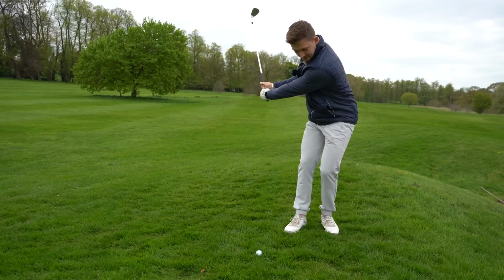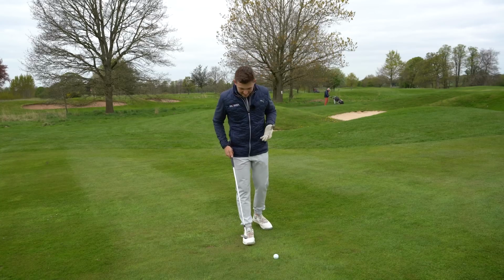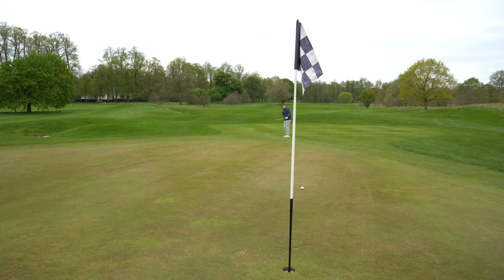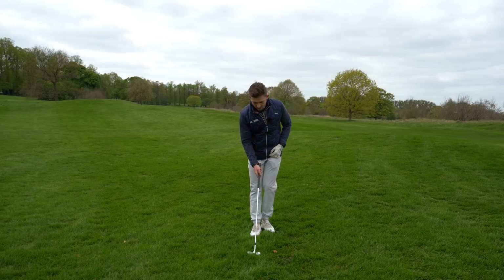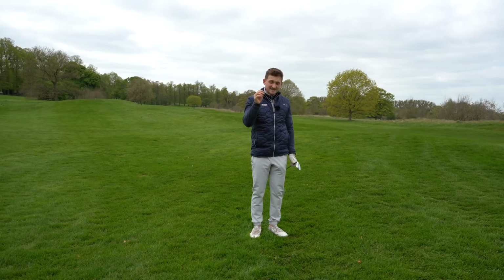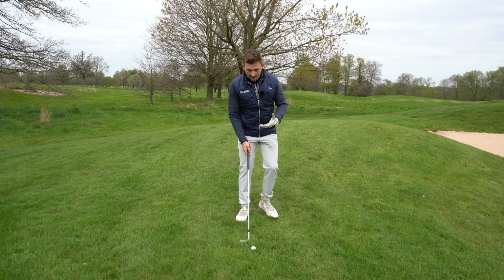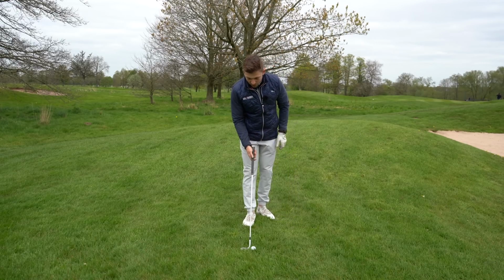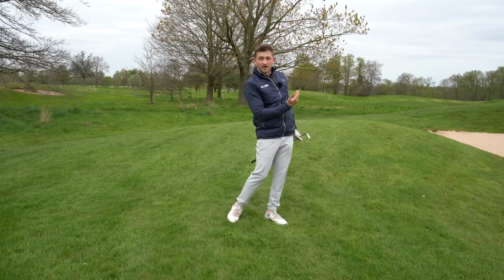This Golf Tip is PURE GOLD - Hit PERFECT CHIP Shots Every Time You Do This in the Golf Swing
This golf tip is PURE gold and it helps you hit the perfect golf chip every single you time you use this golf swing. Chipping over a bunker happens every single time and i think it is one of the hardest shots to master in golf... don't you agree? use this simple chipping technique that is pure gold to master the chip shot with the perfect strike every single time.

PGA Golf professional Alex elliott shows you This Golf Tip is PURE GOLD - Hit PERFECT CHIP Shots Every Time You Do This in the Golf Swing,pure gold,hit the perfect chip,every time,golf chipping,how to chip better in golf,chipping and pitching tips,chipping tips,chipping golf,the best way to chip in golf,what is an a wedge in golf,golf wedge shots,golf wedges explained,golf wedges,bunker shots made easy,alexelliottgolf,chipping in golf for beginners,chipping in golf made easy,chipping in golf meaning

My laser and watch! I recommend these